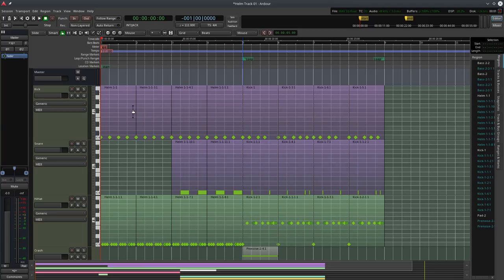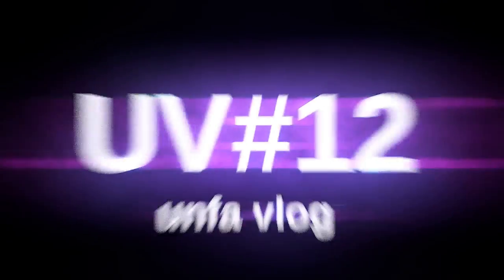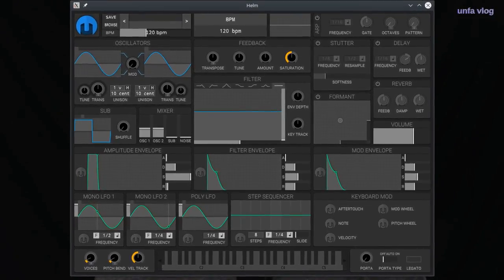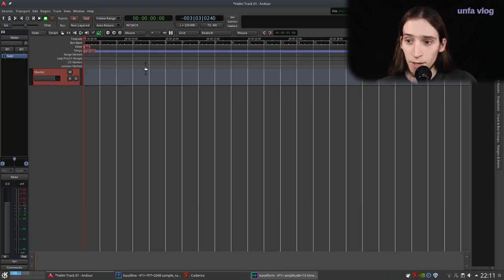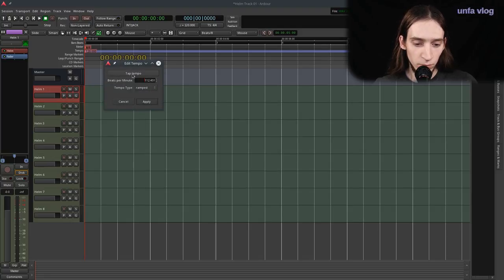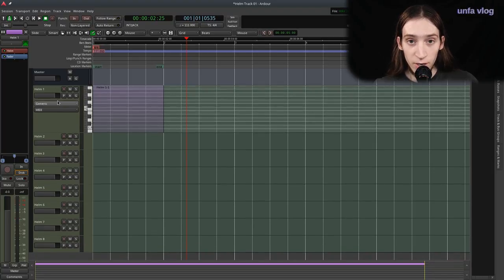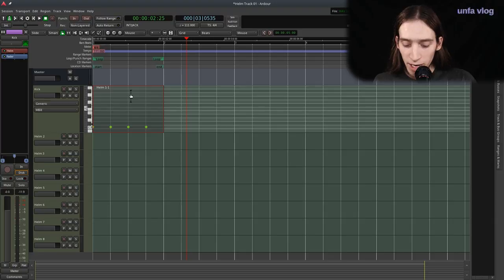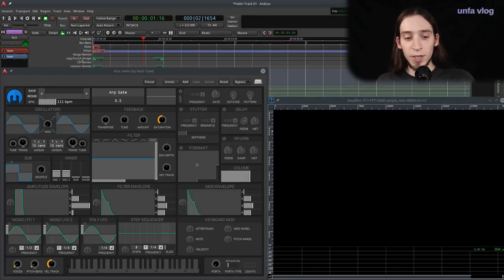UV#12 Synthesizing a track with Helm 0.8.6 in Ardour 5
unfa vlog #12

I'm starting this near 100-minute video with a short overview of Helm's interface and features to dive in and make a short composition, synthesize drums, bass, lead and more with Helm synthesizer using Ardour 5.8.

Downloads:

- Ardour 5 Session (in ZIP)